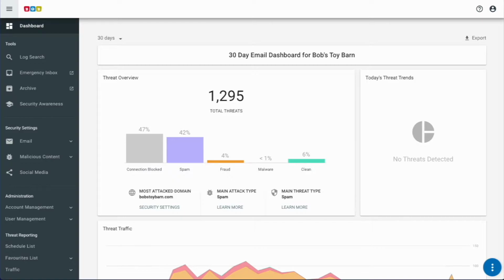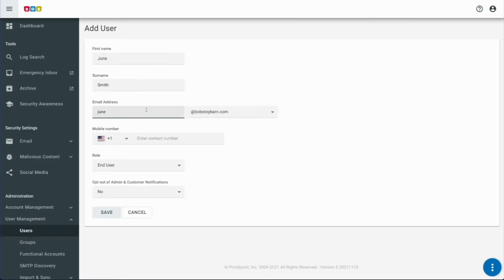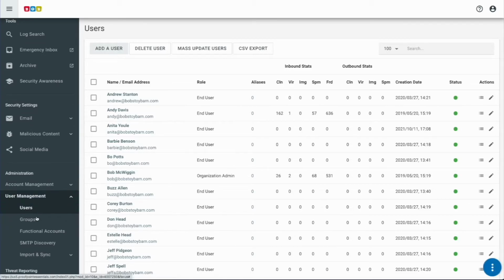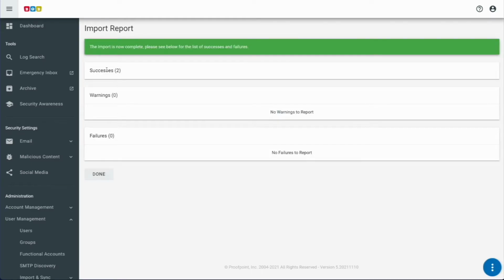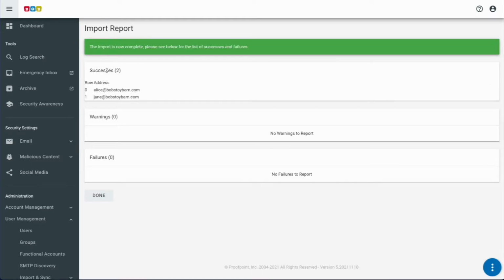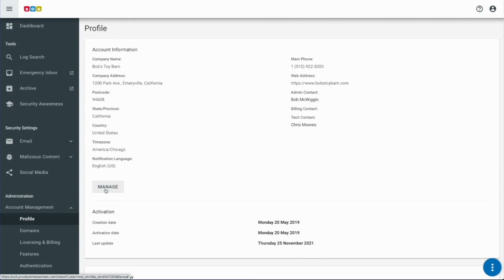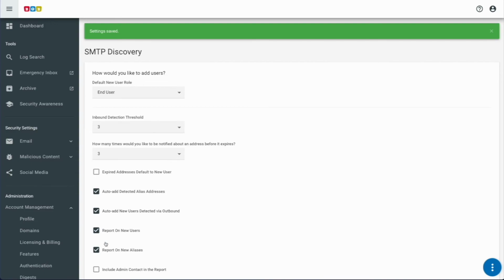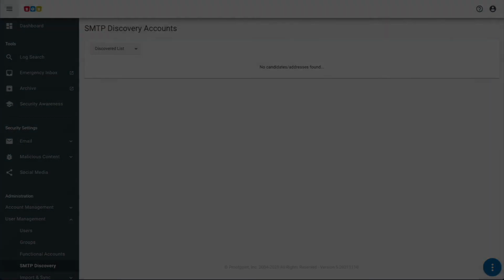Proofpoint Essentials - Import Users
Learn how to imports users into Proofpoint Essentials.